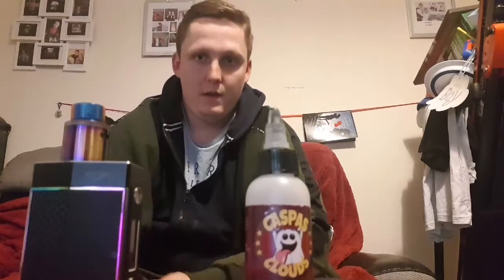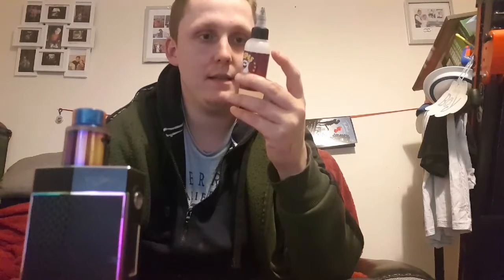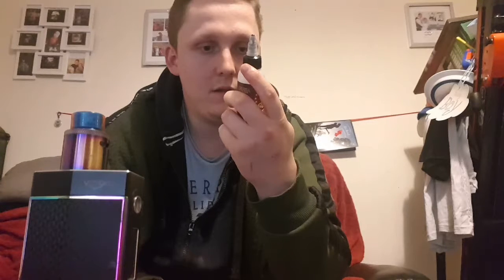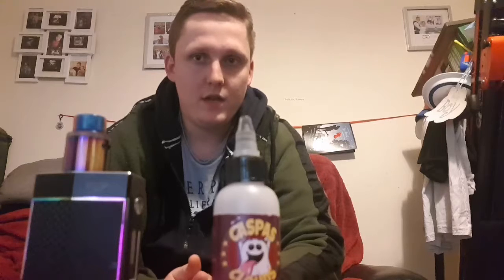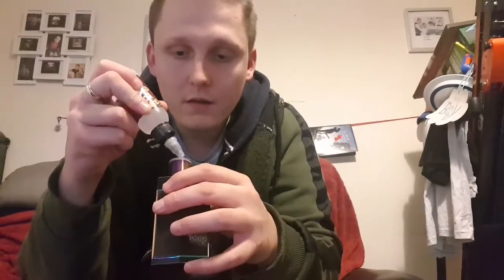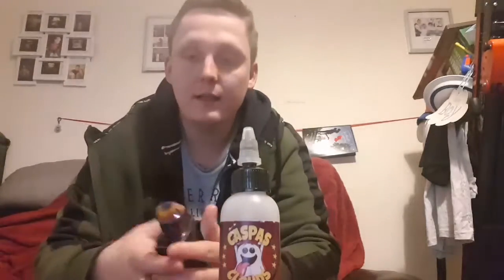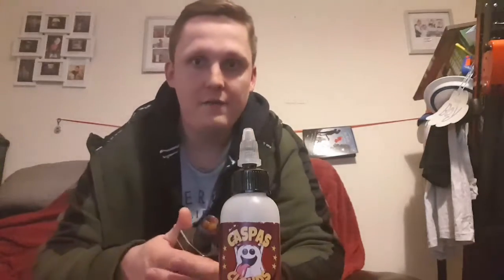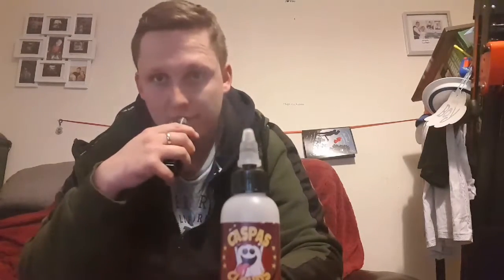Caspas clouds sherbet smash ejuice review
What can i say it's a well-crafted juice its a great taste on inhale and exhale can't complain about it i am loving it also go check out on Instagram @lumoeliquid